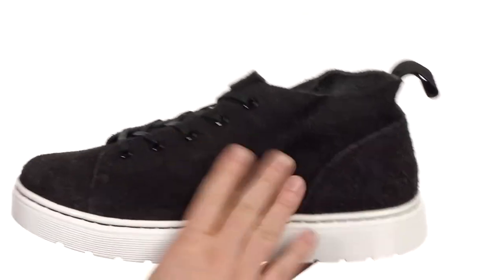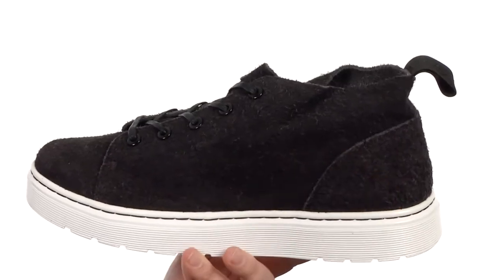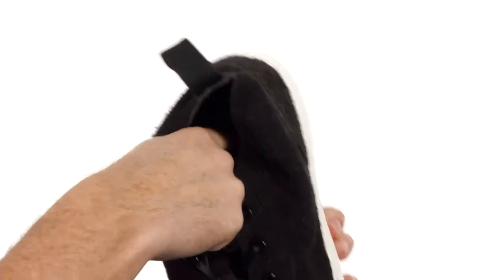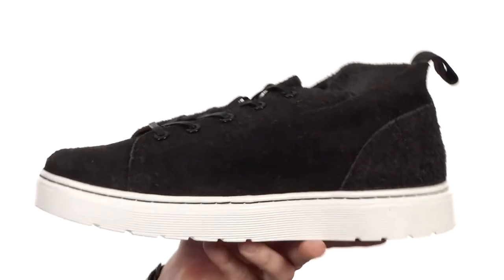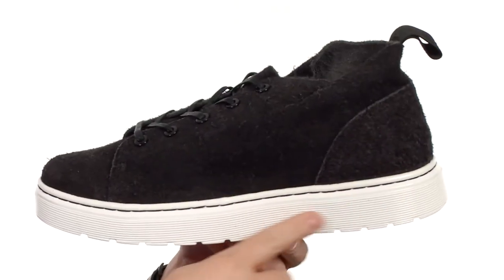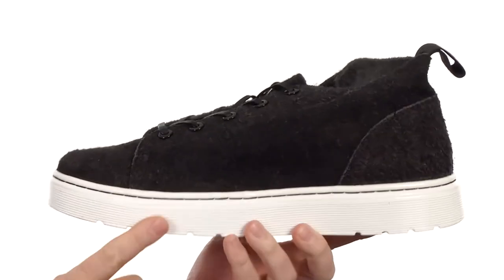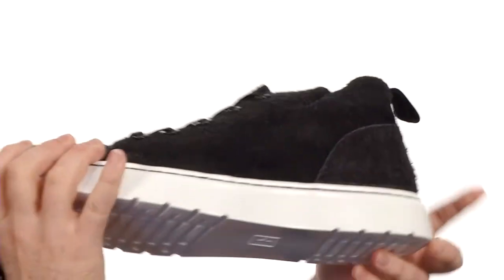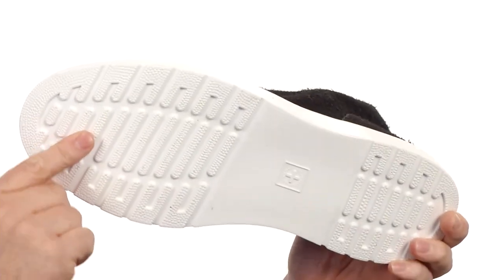Dr. Martens Baynes Chukka Boot SKU:8728366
The Dr. Martens® Baynes Chukka Boot has a soft suede leather construction with modern design for long-lasting durability and comfort.
Raw, textured Wooly Bully suede upper.
Five-eyelet design with a traditional lace-up for a secure fit.
Features the sidewall stitch where the sole is stitched and cemented to the base of the upper and to the insole for long-lasting durability.
Unlined interior.
Lightly cushioned footbed for added comfort and support.
Bouncy Airwair outsole is made of a hard-wearing, oil-and-fat-resistant, white rubber and provides good abrasion and slip resistance.
Imported.
Measurements:

    Heel Height: 1 in
    Weight: 1 lb 5 oz
    Shaft: 4 in
    Platform Height: 3⁄4 in